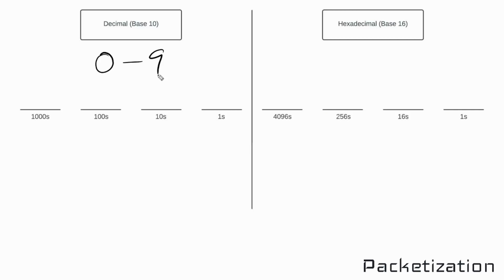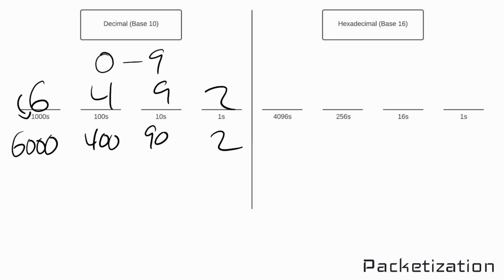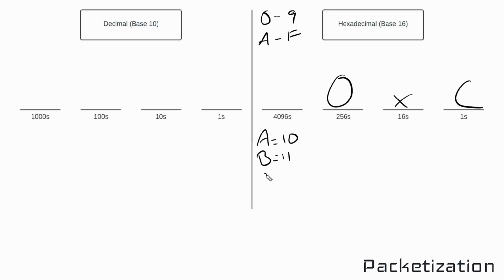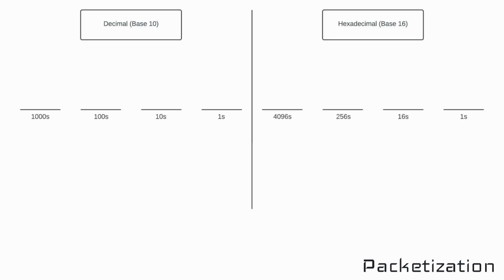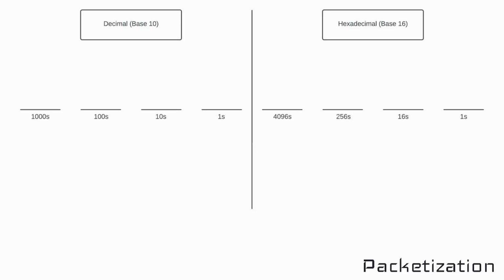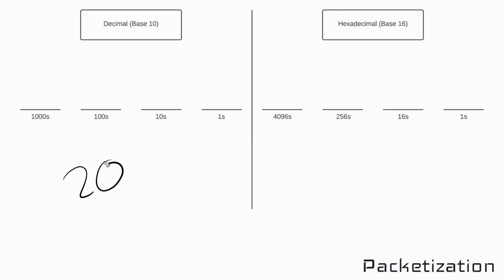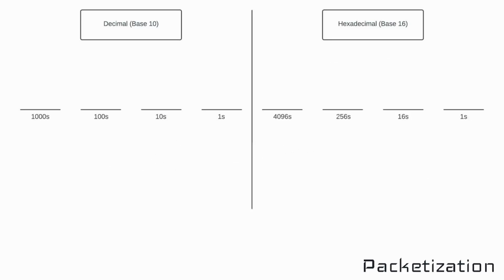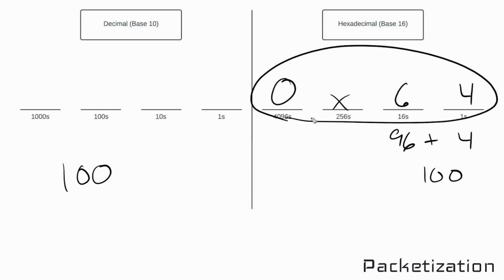Decimal to Hex: Avoid These Mistakes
In this video, I go over hexadecimal math and how to convert between decimal and hexadecimal

Timestamps
00:00 Intro
00:10 Hexadecimal Overview
01:44 Hexadecimal to Decimal Conversion
03:29 Decimal to Hexadecimal Conversion
05:52 Outro